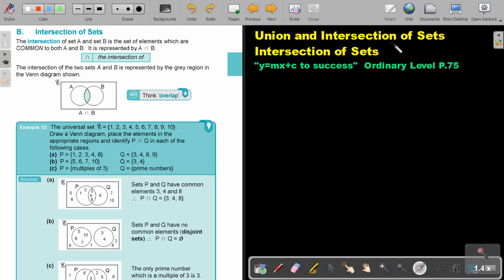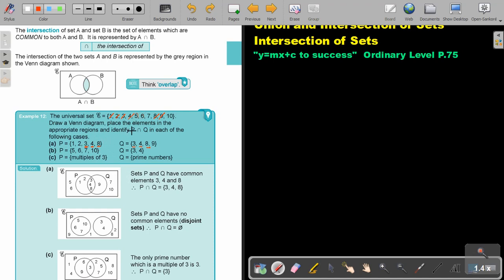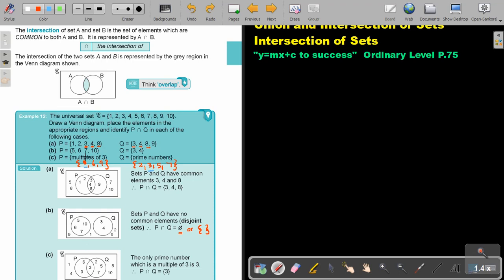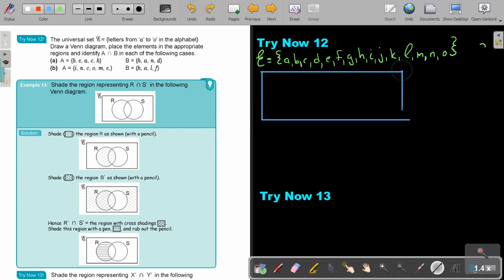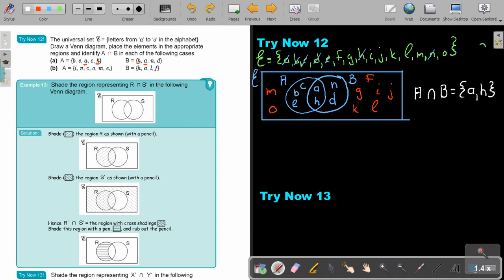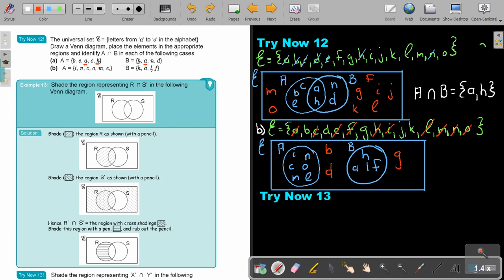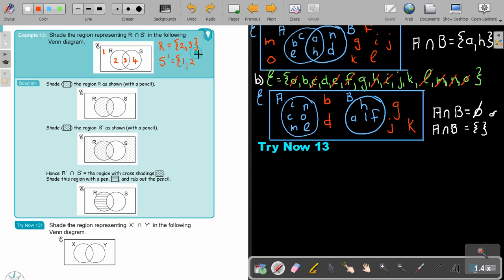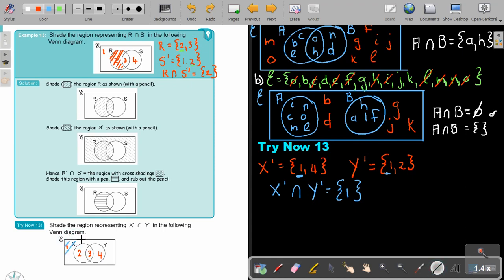2 7 Intersection of Sets